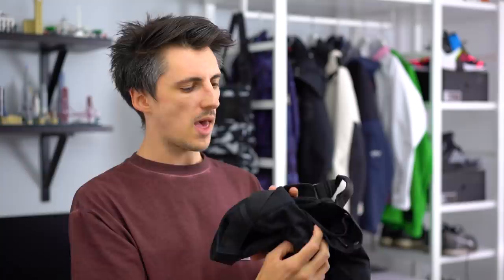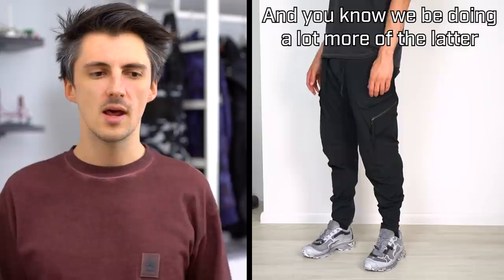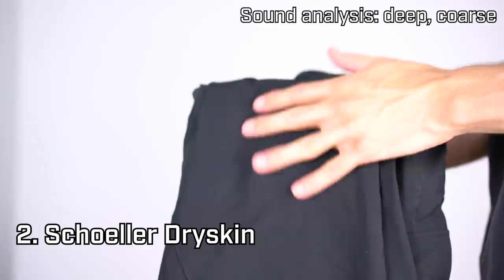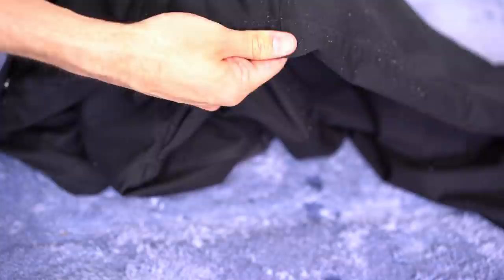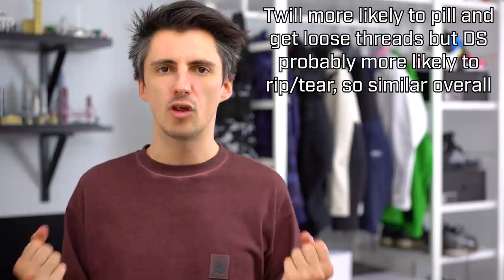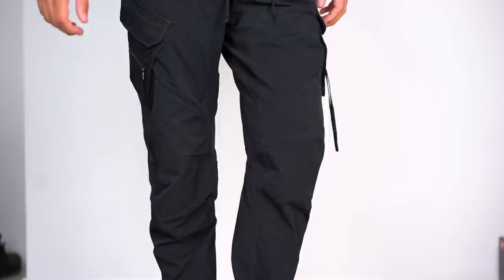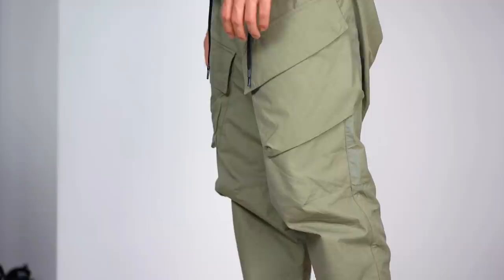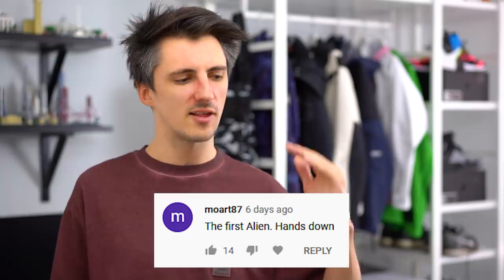The Best Techwear Cargo Materials COMPARED (Dryskin VS Stotz VS Twill)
Performance materials are a key part of techwear and pants are no exception. Here are 3 sweet materials you should be wrapping your lil legs in and why. Stotz Etaproof, Schoeller Dryskin or Technical Twill; which is your favourite?

--Pants in this video--

"Gemstones"
Instrumental by Homage